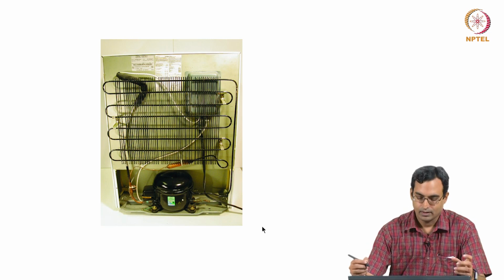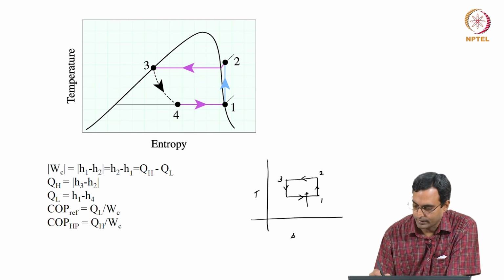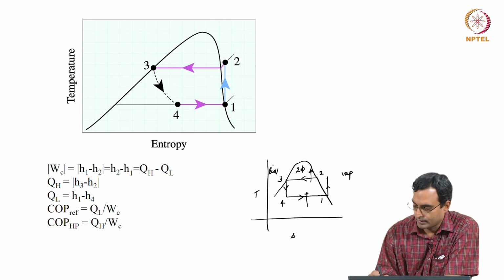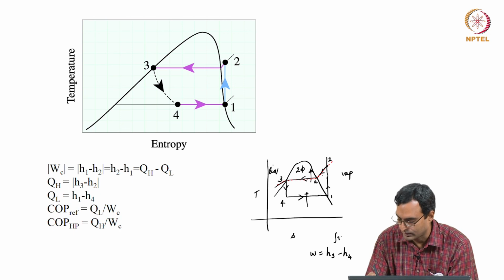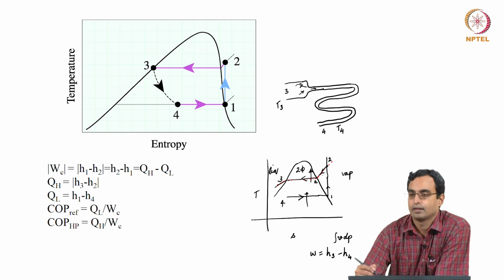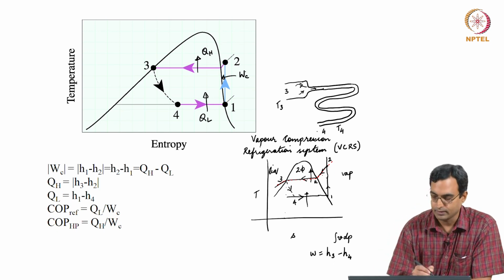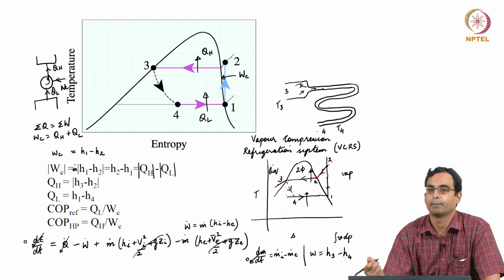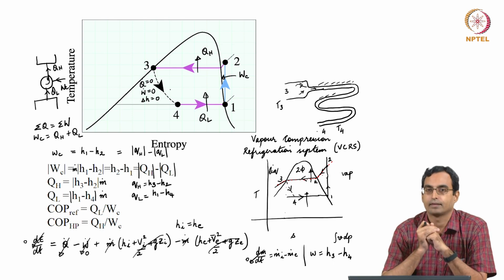mod12lec88 - Thermodynamics cycles: vapor compression refrigeration cycle